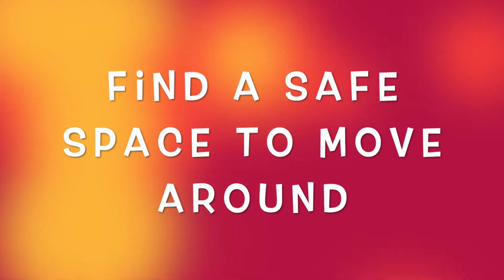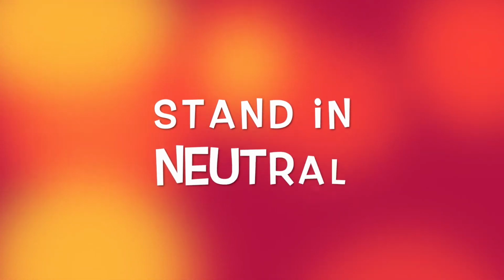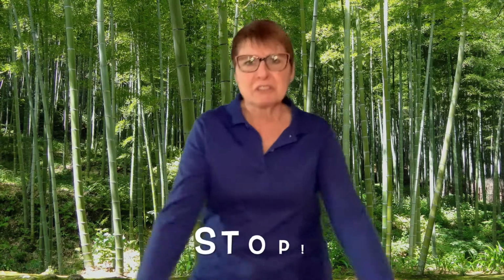Drama-O-Rama: Season 2 Lesson 12 for Grade 3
In the final lesson of Season 2, we will explore all the story elements in a Japanese Fairy Tale!